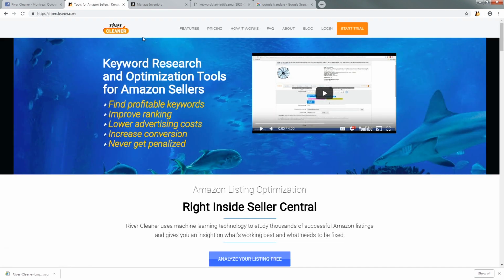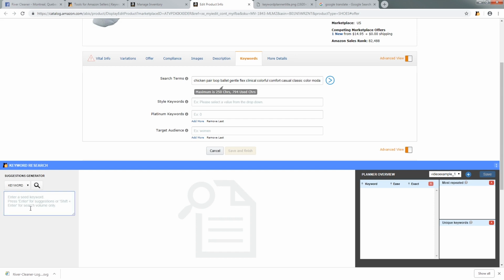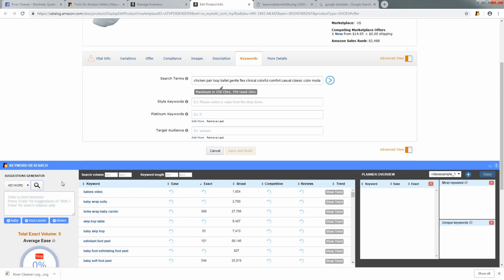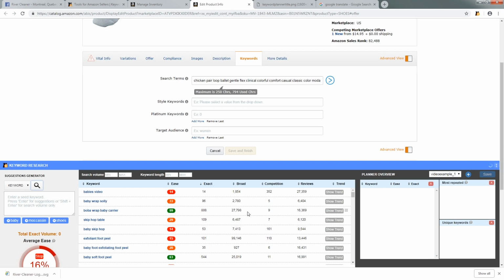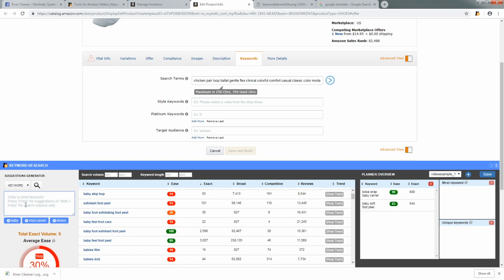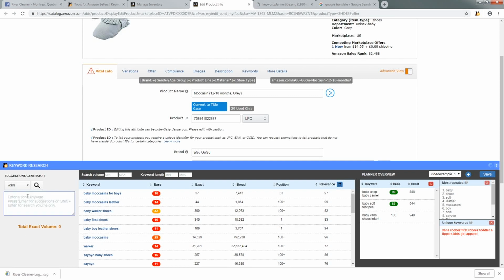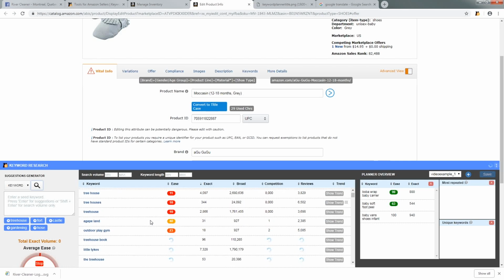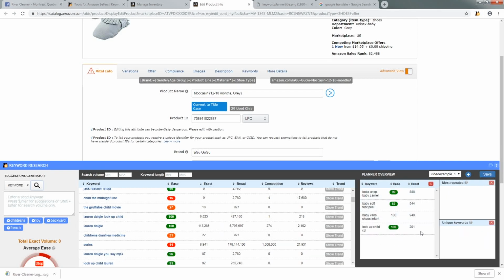Keyword Research Tool for Amazon Sellers - keyword difficulty and trademark checker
River Cleaner gives you one of the most powerful keyword tools available for Amazon sellers.
See what buyers are looking for with the exact search volume.
Search frequency rank from Brand analytics even if you are not enrolled in Brand registry yet.
Keyword difficulty, Trademark checker and more.